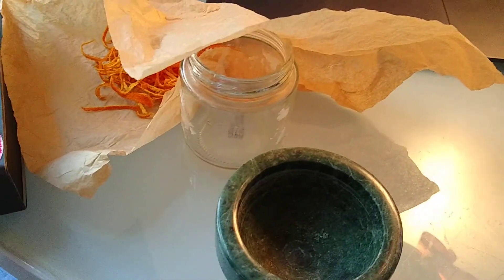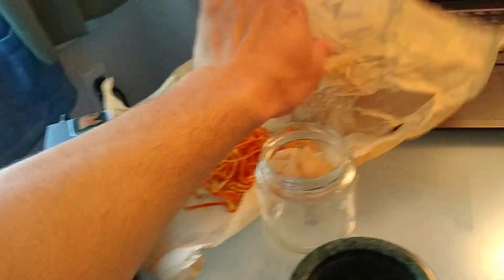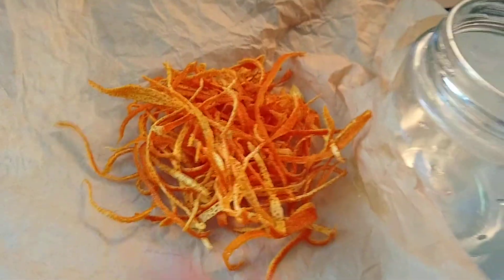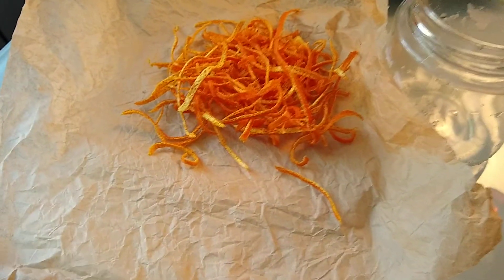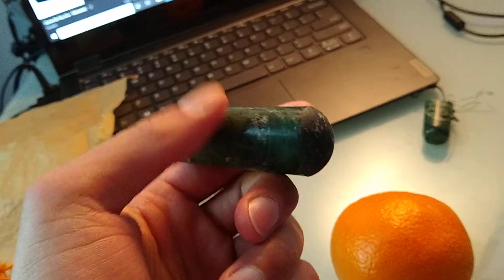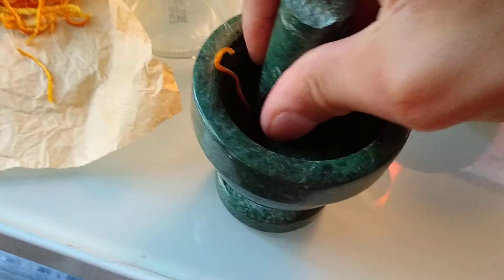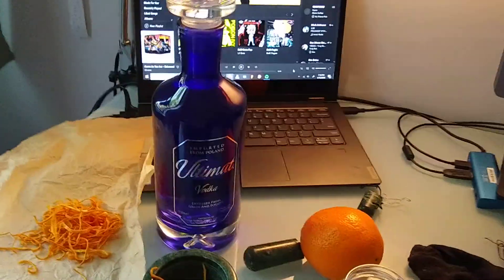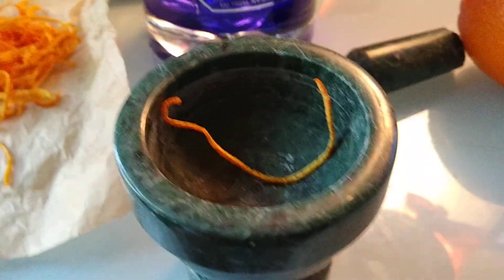Bee oil infusion tutorial part I//?